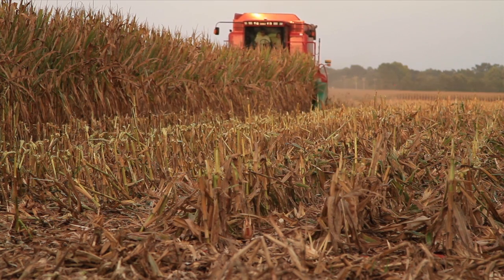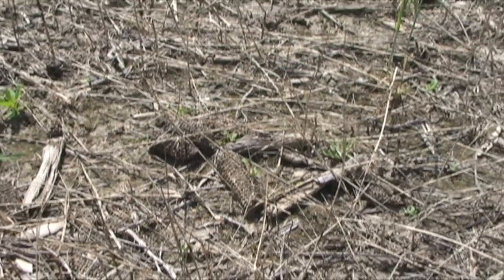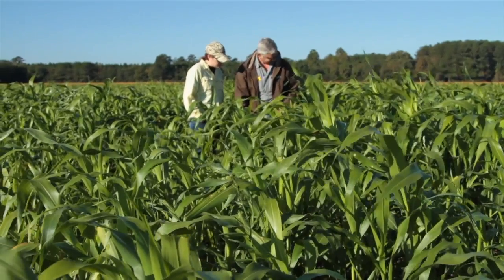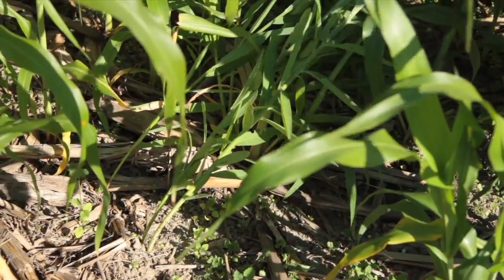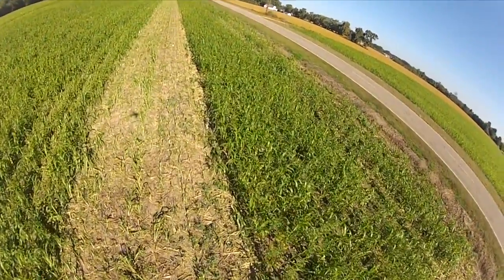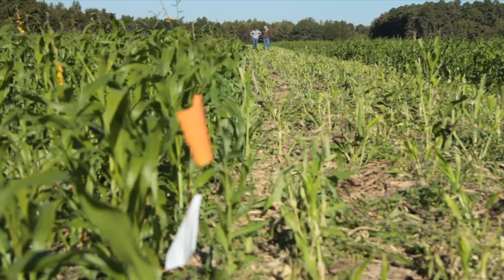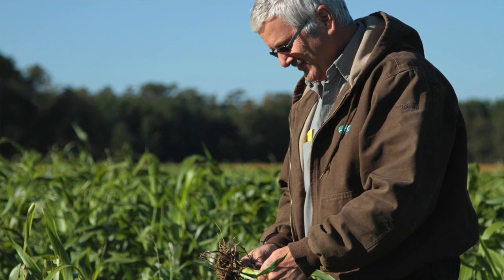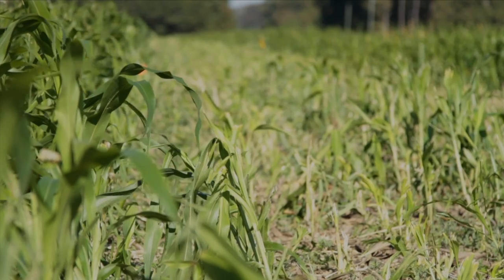Cover crop/Fertlizer Experiment in Dillon County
In this video, I visited with Carl and he spoke about his experimentation with a multi-species cover crop (sunn hemp, buckwheat and sorghum sudan) after corn and why he planted the cover after corn instead of leaving it fallow.  Weed suppression for pigweed has been impressive.  Carl also discussed how this morphed into our proposed experiment, "How Much Fertilizer do we Really Need" at Experiment.com.